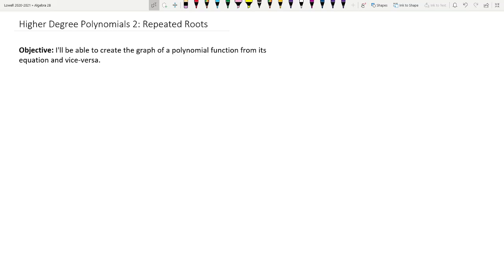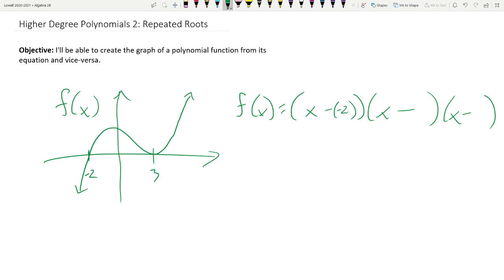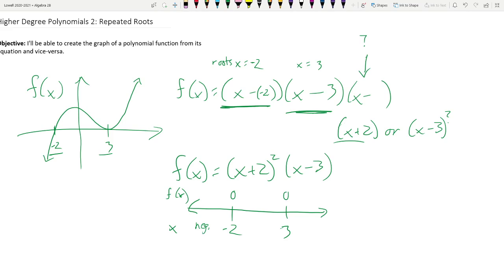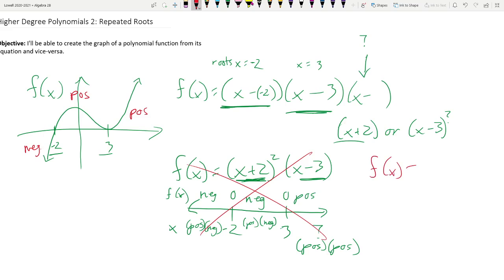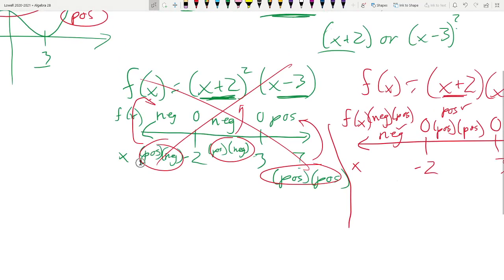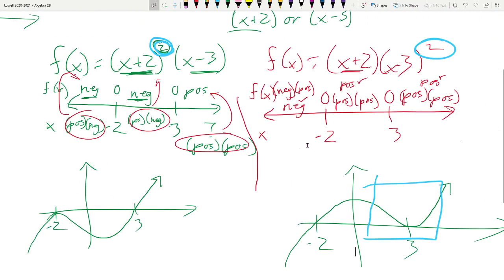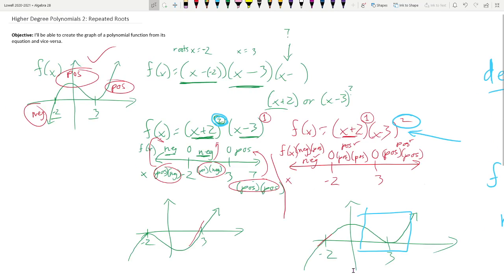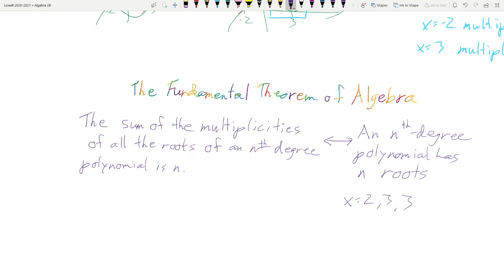(3) How do repeated roots affect the graph?